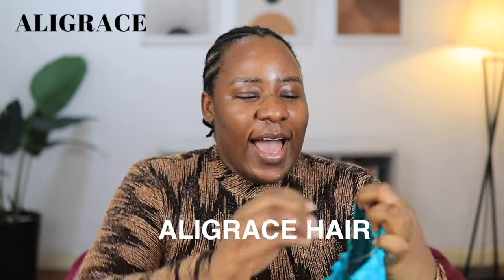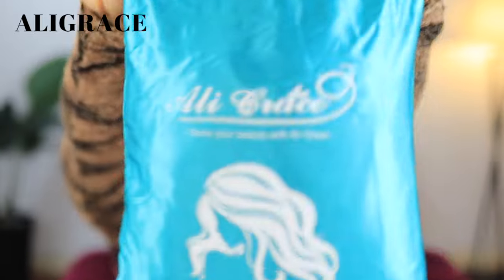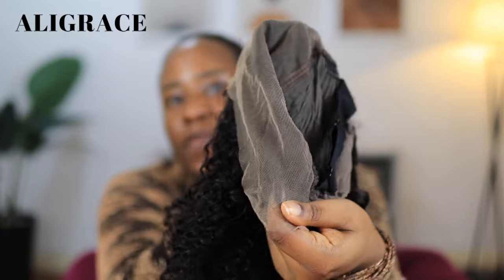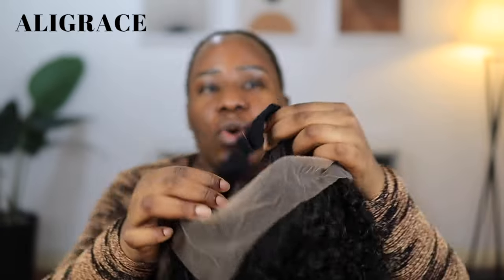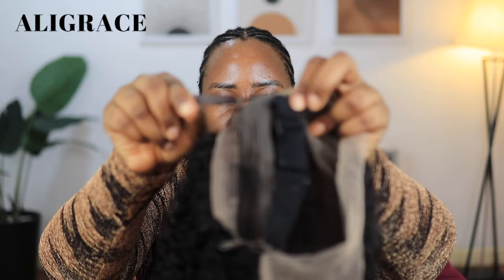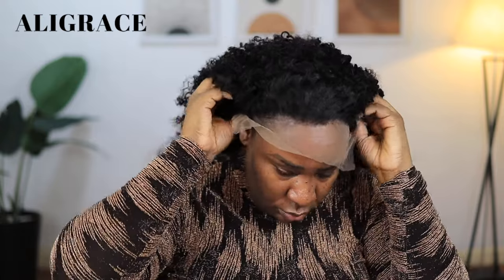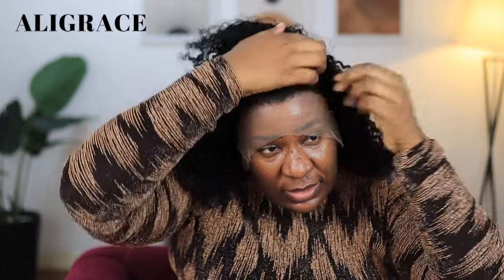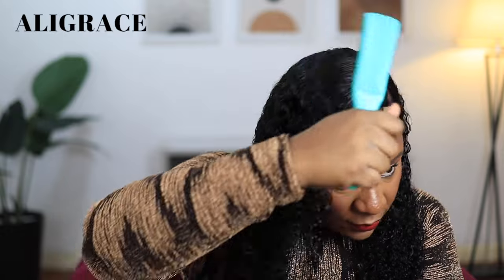Get Gorgeous Soft Curls/Wig Install ft 24 inch Wig from Ali Grace Hair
➤➤➤Hair Info: Lace Glueless Body Wave Wigs 24 inches

FAQs
1. What Camera do you film with?

1b. What Lens do you film with?

2. Do you use artificial light?

3. What Microphone(s) do you use?

4. Do you vlog with your phone?

5. What Software do you use to edit?

6. Tripods?
Ans: Yes.

7. Laptop Cover

8. What do your Daughters' names mean?
         2. "AVA" (Origin: HEBREW) meaning "Life" or "Living One" or "Life Giver"
         3. "SOPHIA" (Origin: GREEK) meaning "Wisdom"